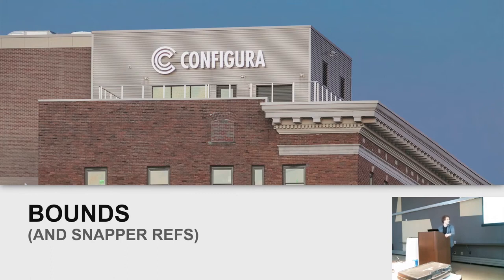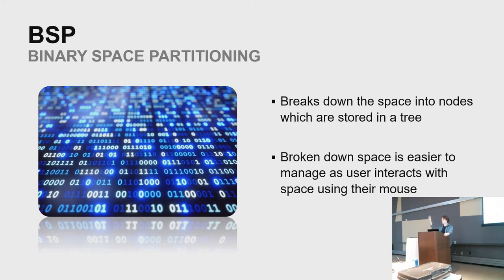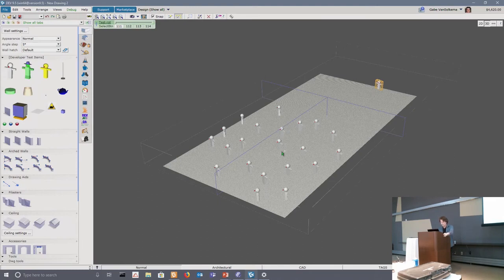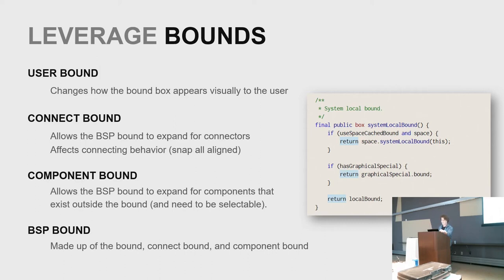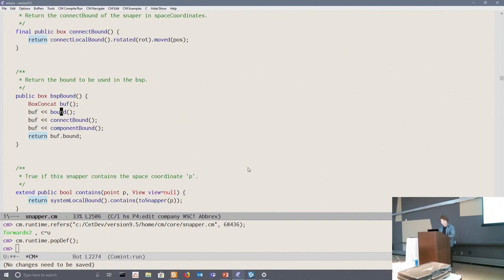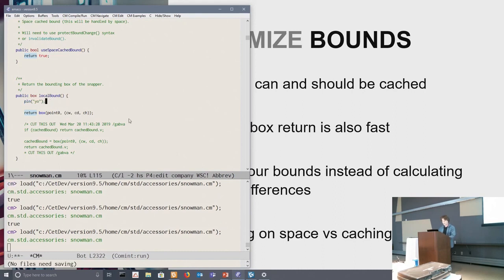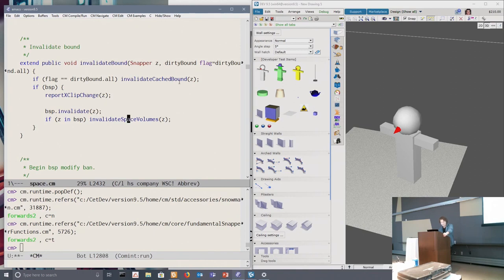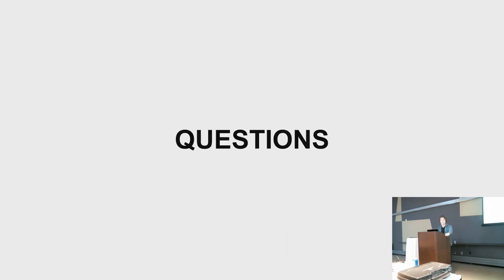Snapper Bounds w/ Gabe VanSolkema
Presented by Gabe VanSolkema